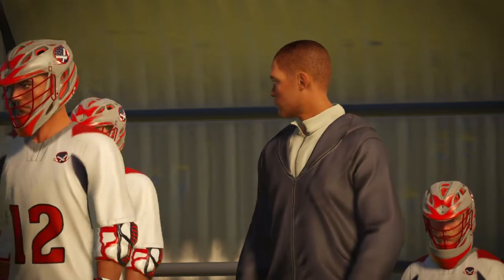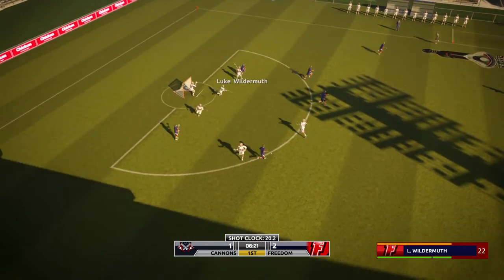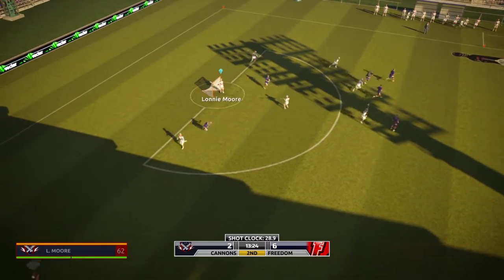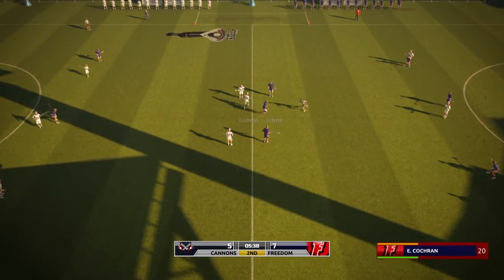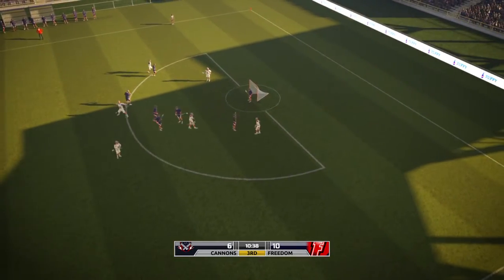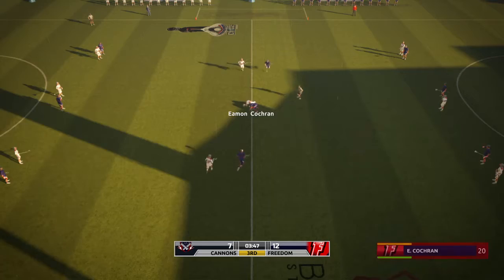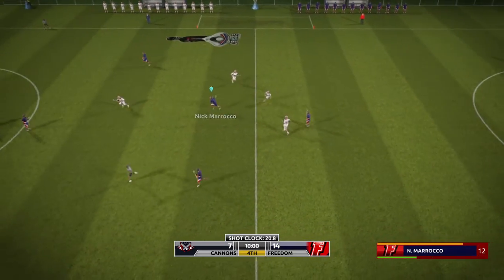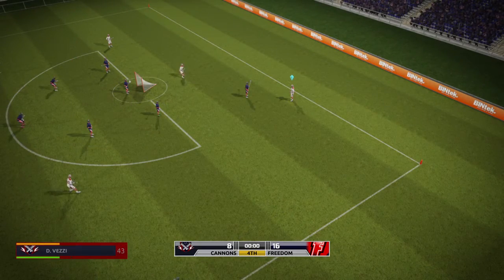MLL 2019 Season Week 7 Boston Cannons 2 4 @ Philadelphia Freedom 3 3 Casey Powell Lacrosse 18